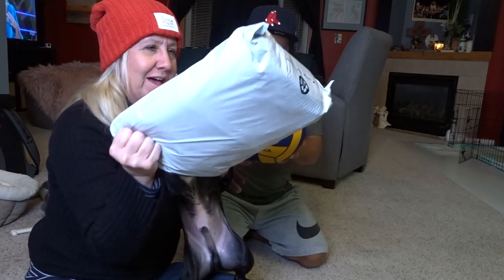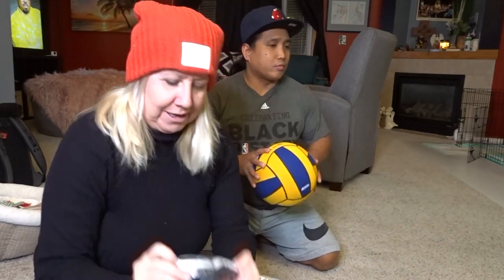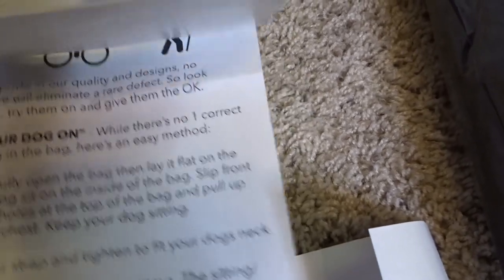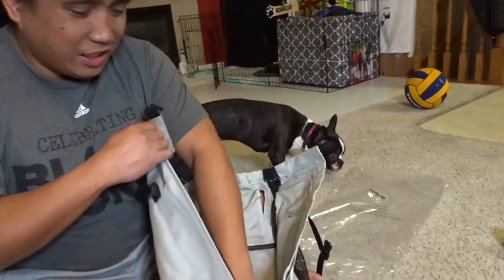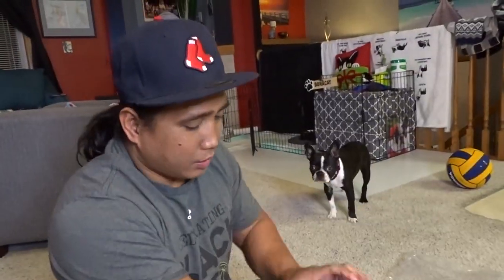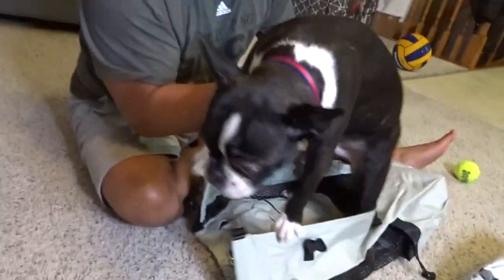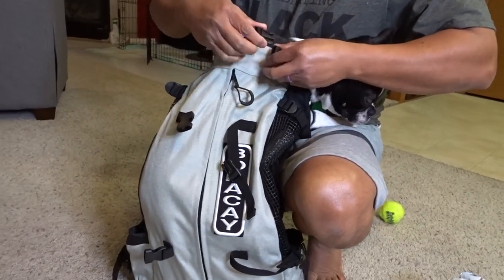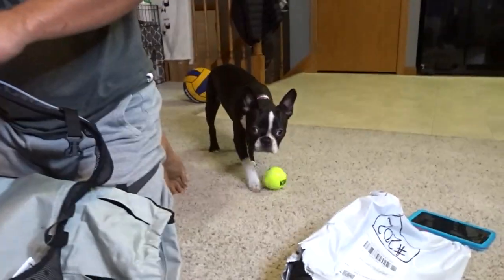K9Sports Sack Vlog#144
This video is about K9Sports Sack Vlog#144